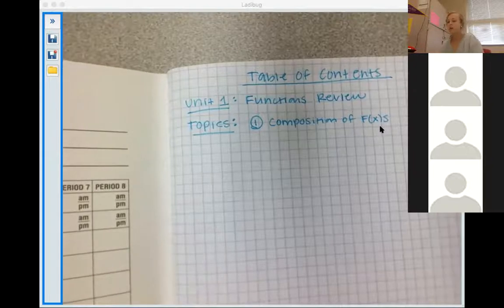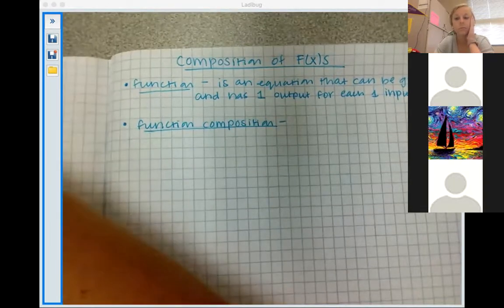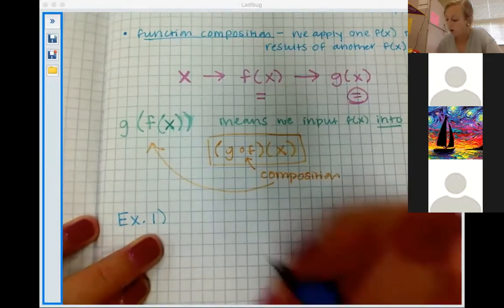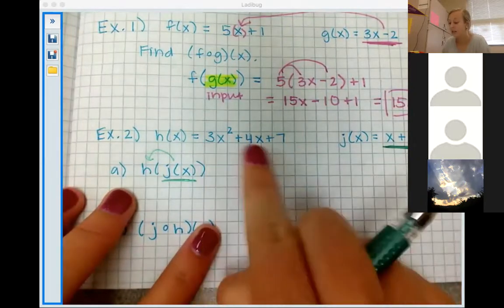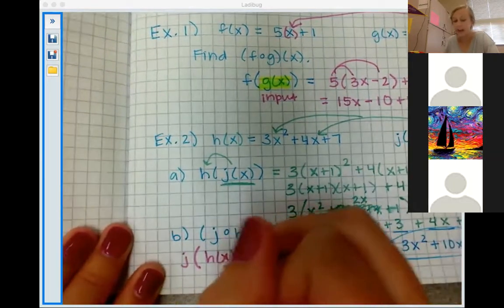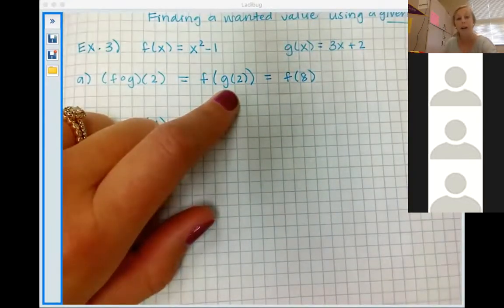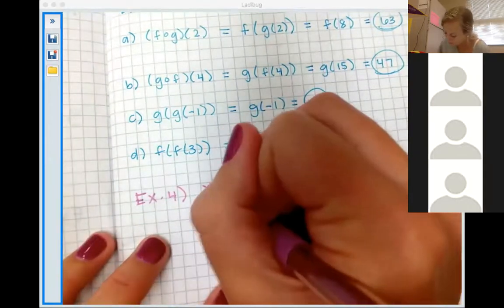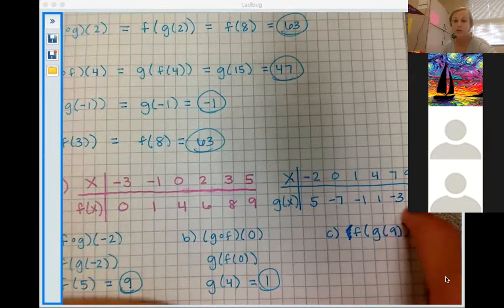Composition of F(x)s Day 1 Zoom